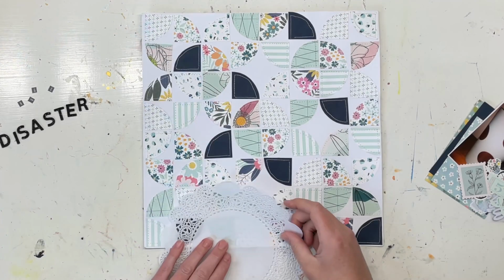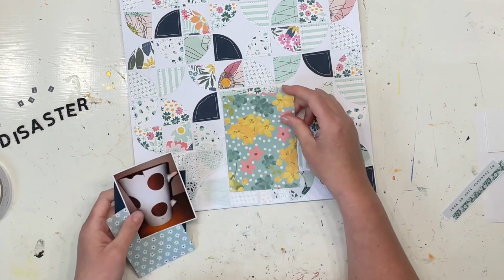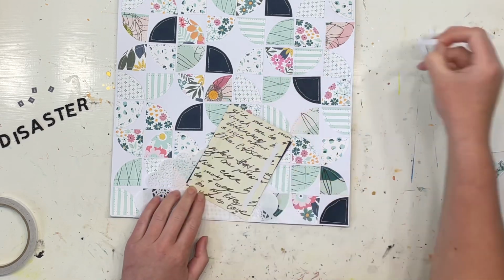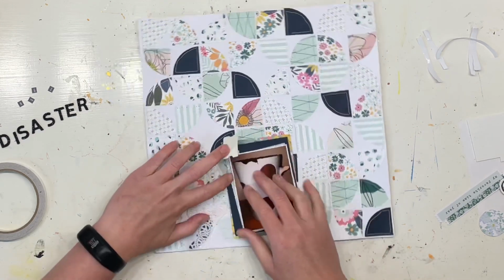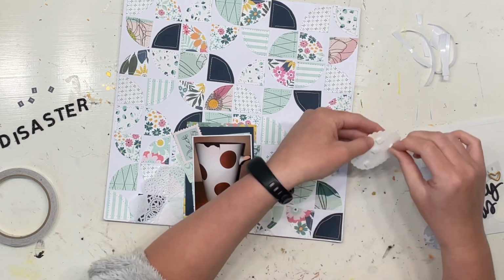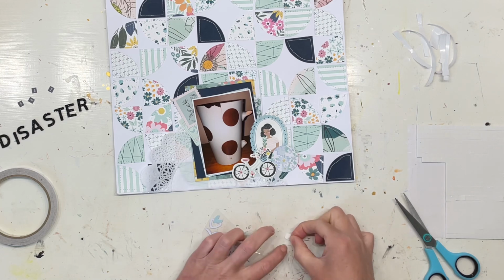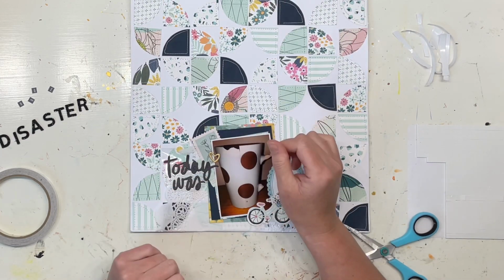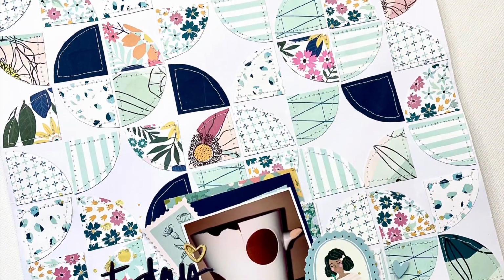Kitaholic Kits DT | Today Was A Huge Disaster | 12x12 Process Video | Jess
Loved working with these circles and adding sewing machine to complete the look!